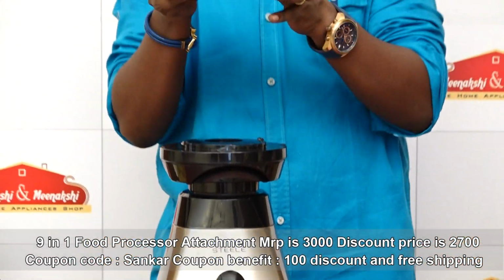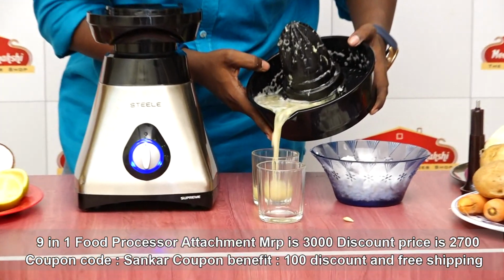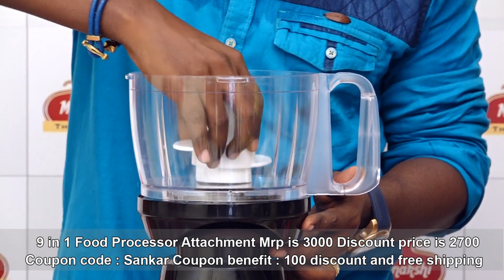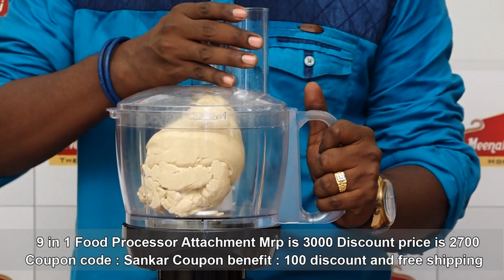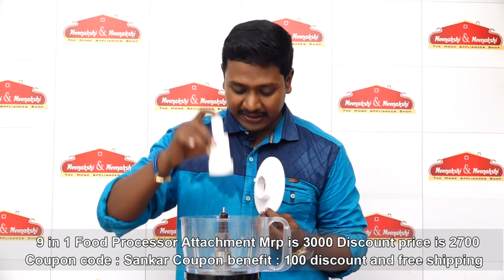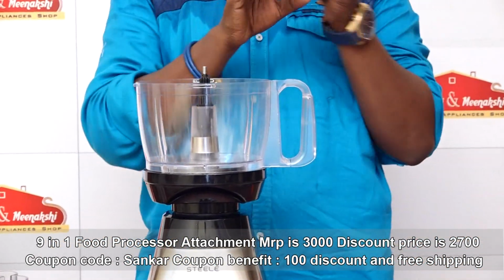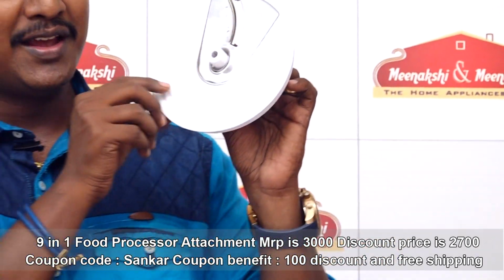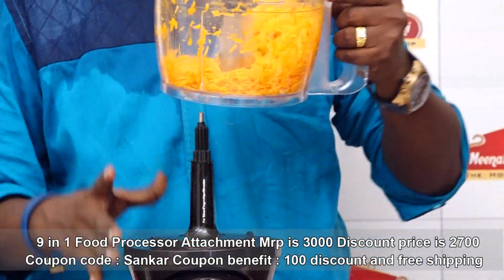9 in 1 Food Processor Meenakshi And Meenakshi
Address
Meenakshi And Meenakshi
178, first agraharam,
Salem 636001

CUSTOMER CARE NUMBER : 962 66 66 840

9 in 1 Food Processor
Mrp is 3000
Dis price is 2700

Shop timings
Monday to Saturday  :10 am to 9 pm
Sunday                         : 3 pm to 9 pm